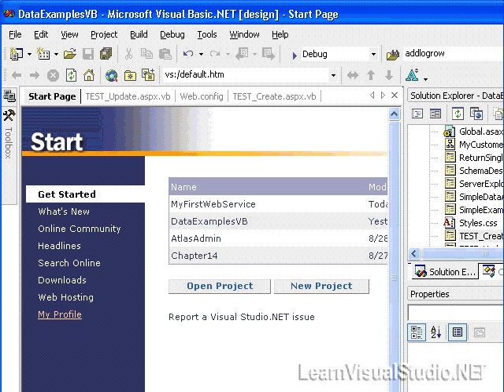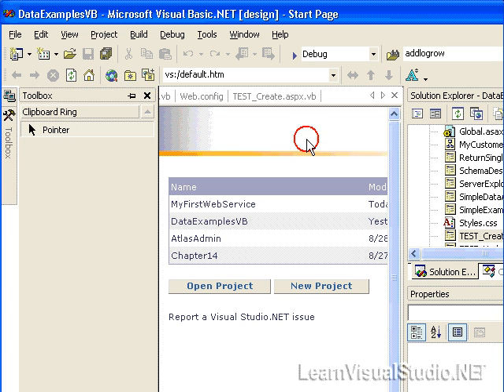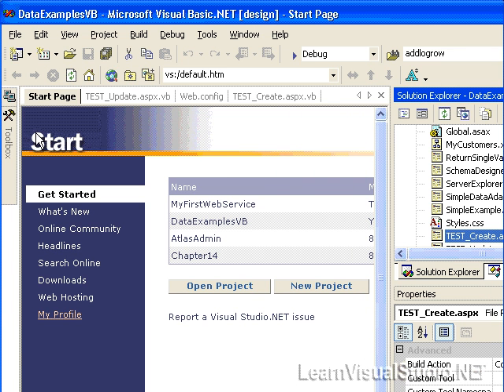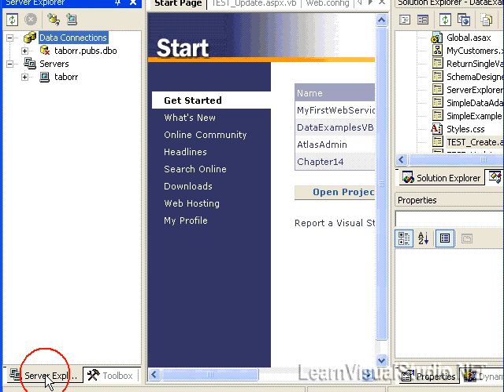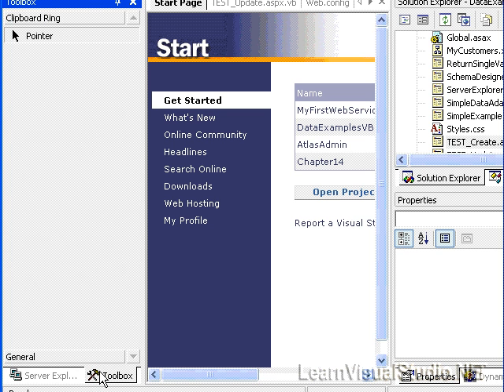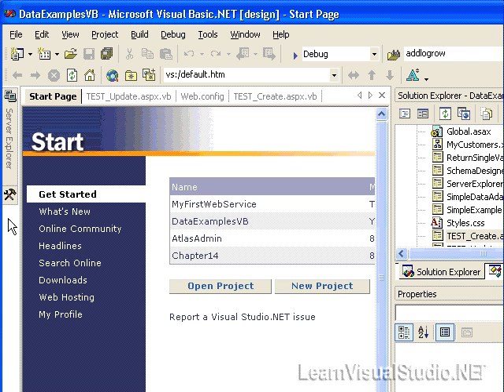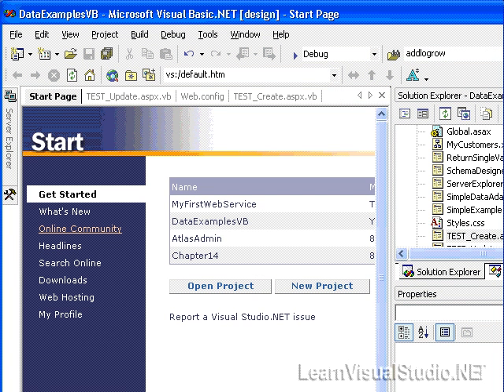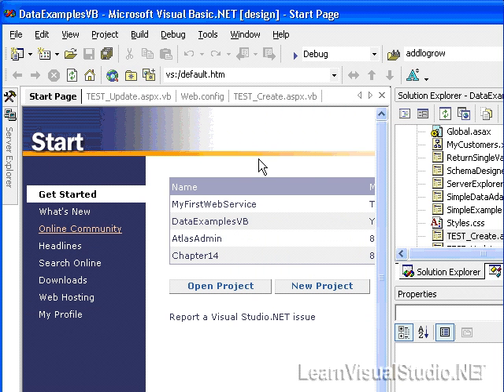Microsoft Visual Studio Working with Windows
Microsoft Visual Studio Working with Windows (auto hide windows and etc)